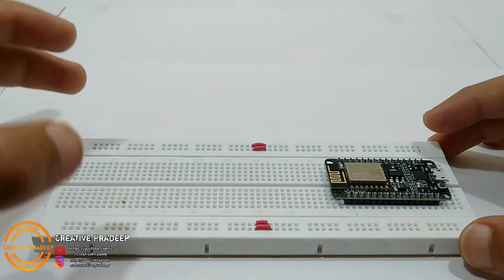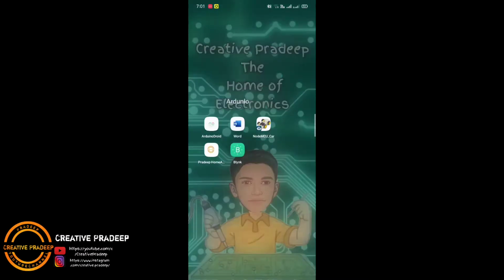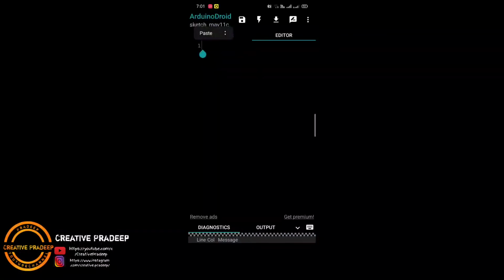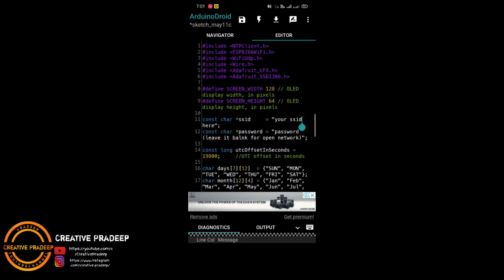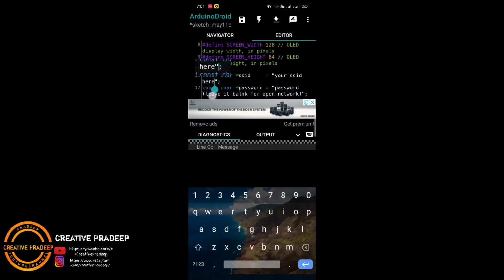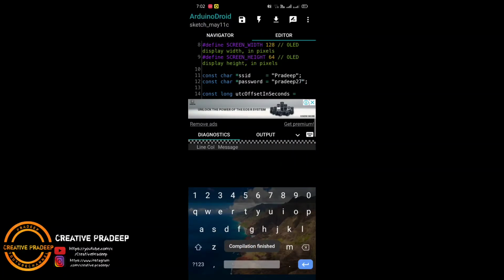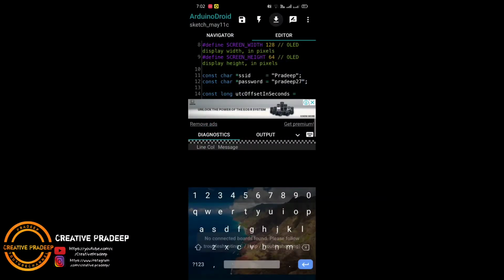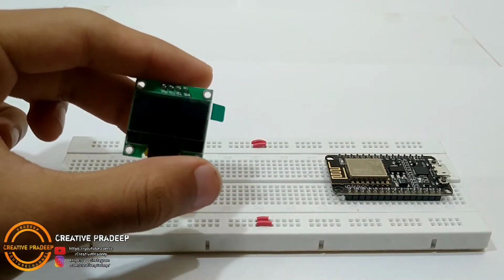ESP8266 Nodemcu Clock with Oled Display Without DS3231 RTC Module NTPClient